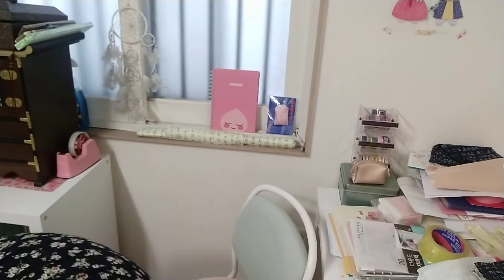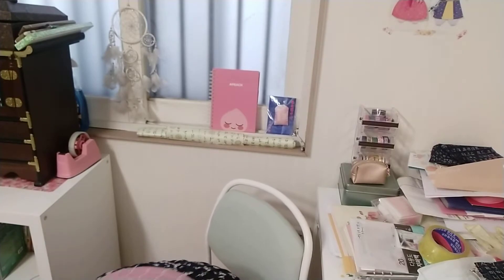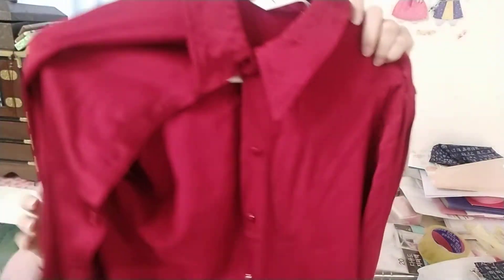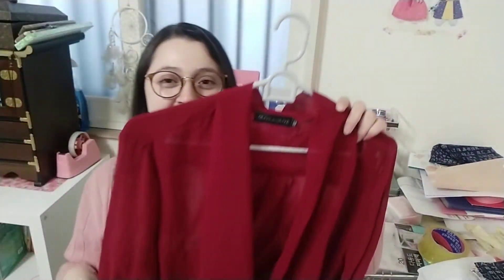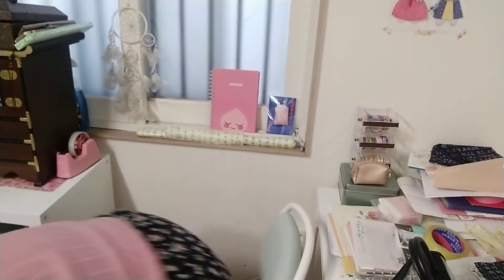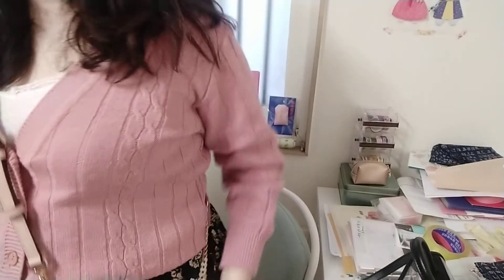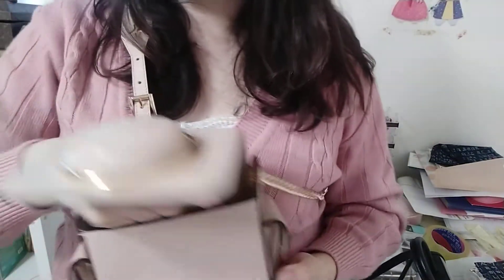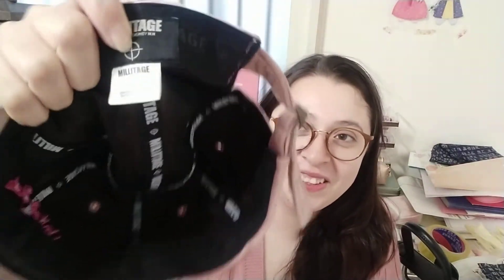MARKET DAY HAUL@YeoksamGlobalVillageCenter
This is my video Haul of the things I got from our little market day expat community.